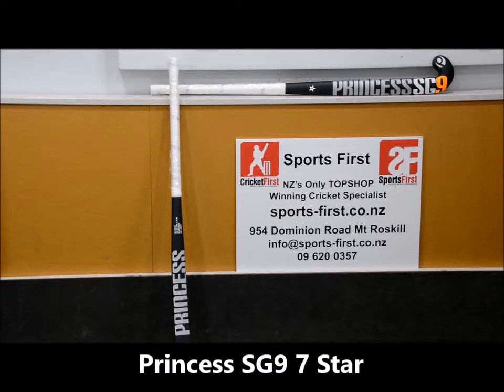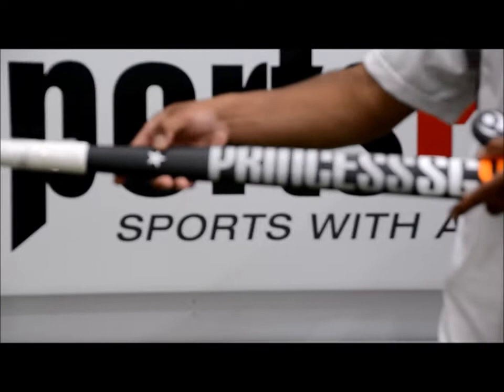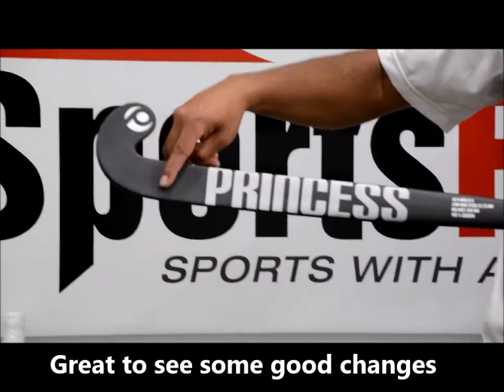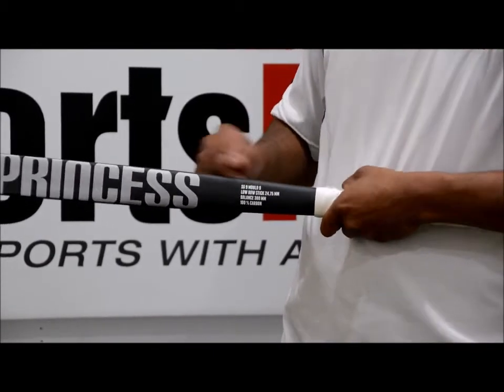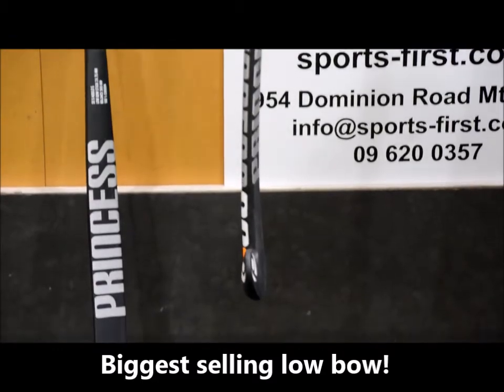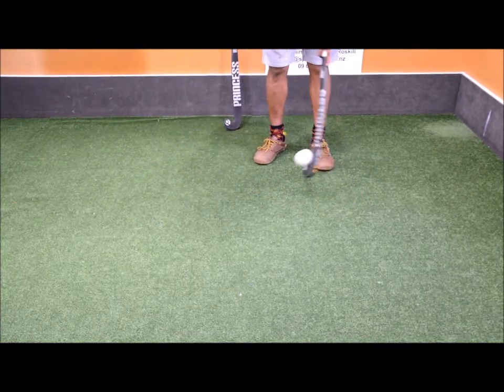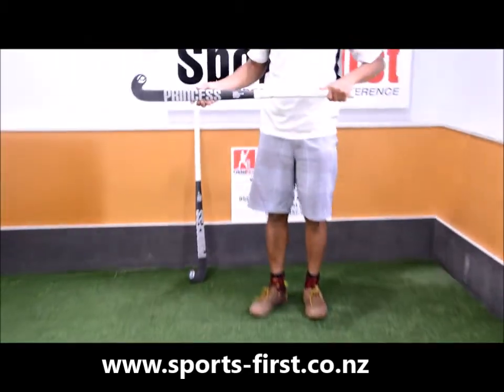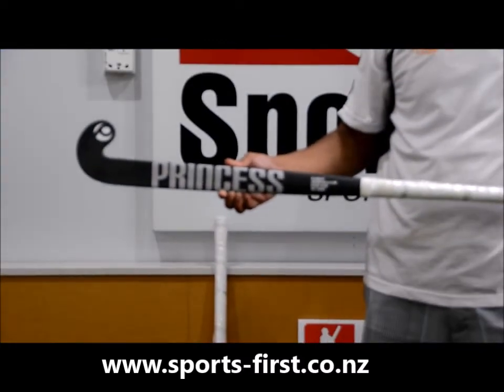Princess 2017 SG9 7 Star hockey stick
One of the biggest selling sticks every year.  The Princess SG9 somehow always makes us smile.  Available from Sports First NZ's Only Winning TOPSHSOP Hockey specialist